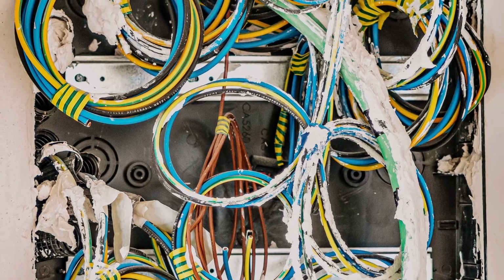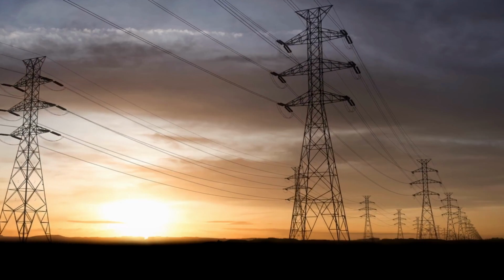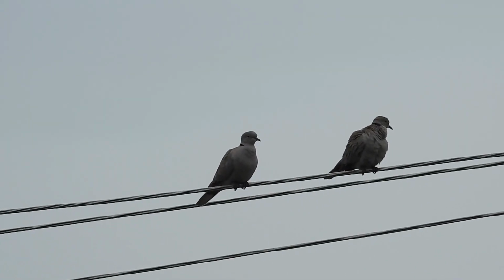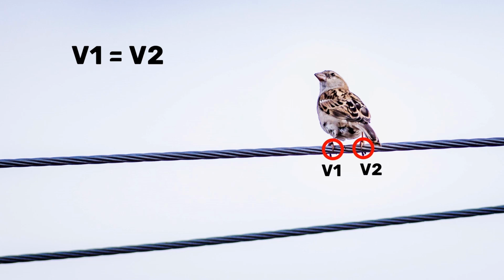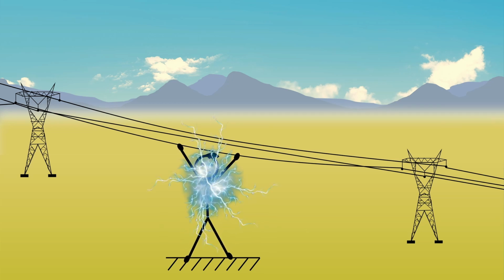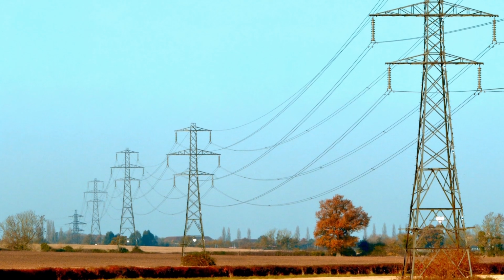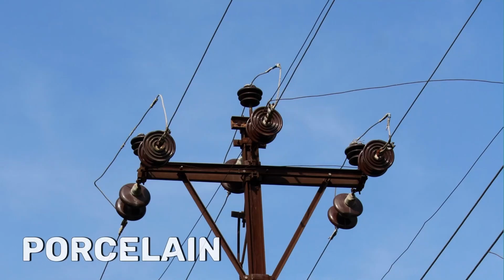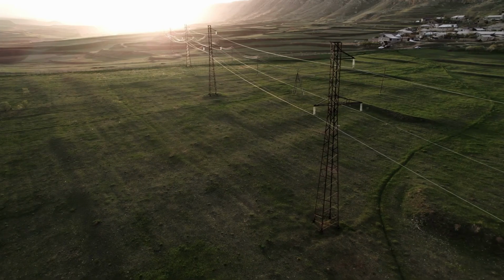Why do we need Insulators in Overhead Power Transmission?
This video explains the importance of electrical insulators in overhead transmission.

Chapters:

00:00  Intro
00:08  Why are power lines not wrapped with insulation?
00:57  Why are birds not electrocuted when they sit on the power lines?
01:53  Importance of electrical insulators.
02:27  Insulator materials.